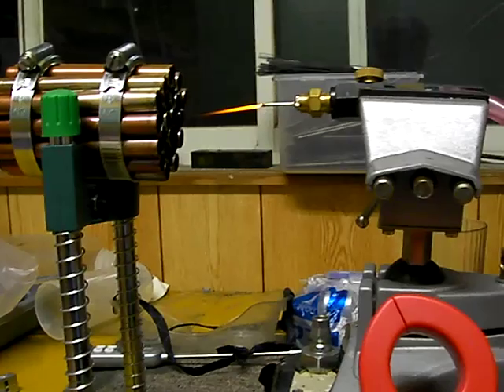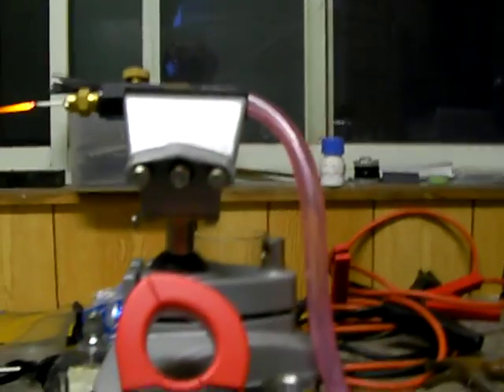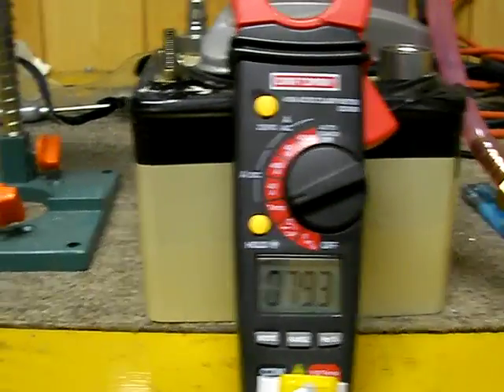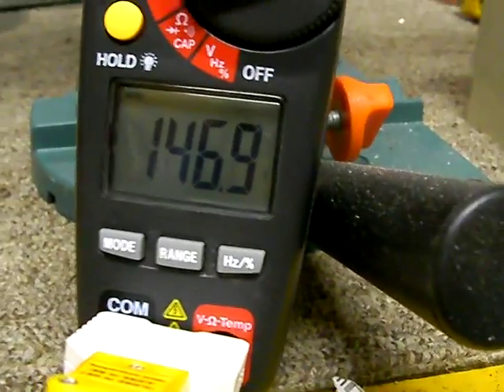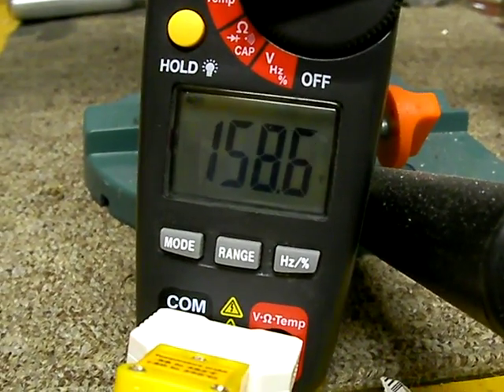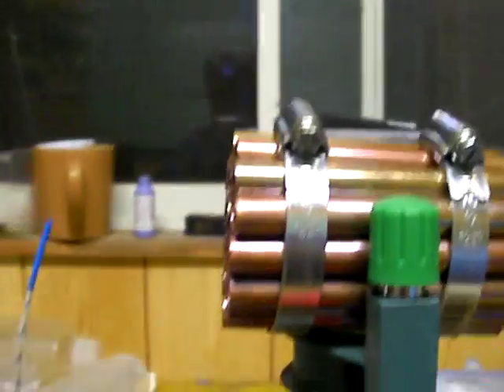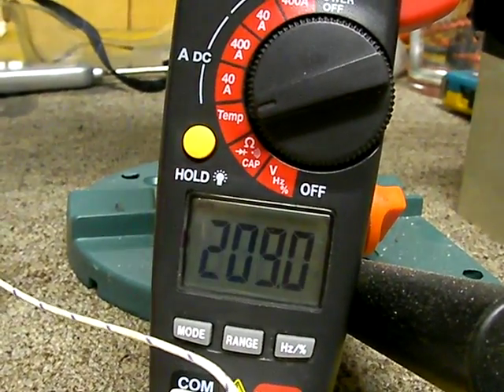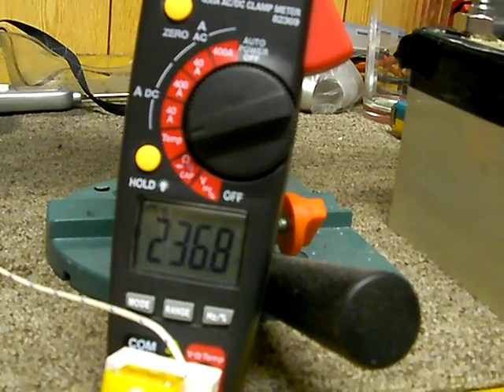HHO heat exchanger.MP4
This is a test showing a comparison of a kerosine heaters  temperature versus an HHO flame run through a simple copper heater exchanger.  The difference is amazing.  During this test the cell was drawing 25 amps at 12 volts .  The HHO heat exchanger produced temperatures upwards of 400 degrees F at 300 watts.